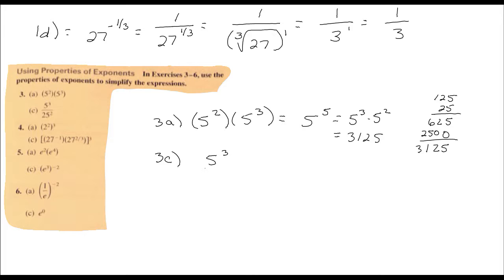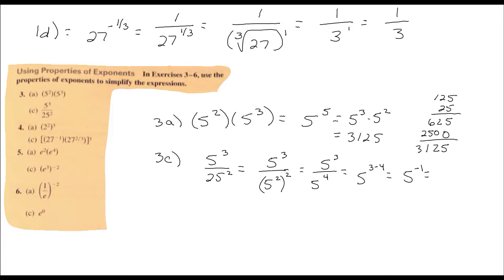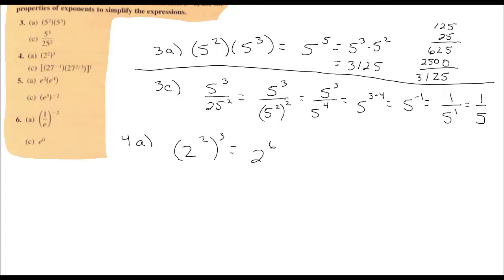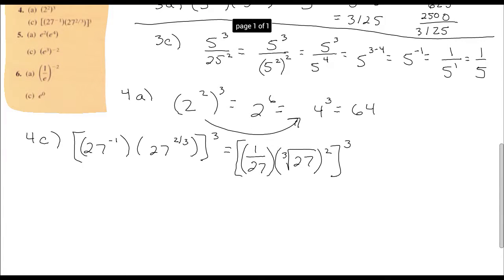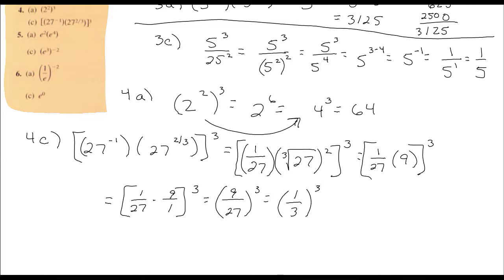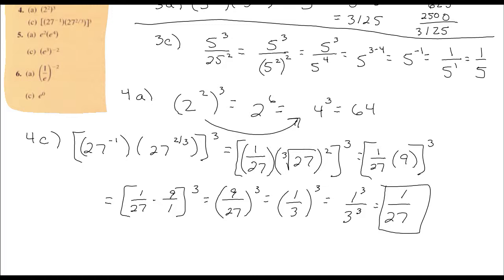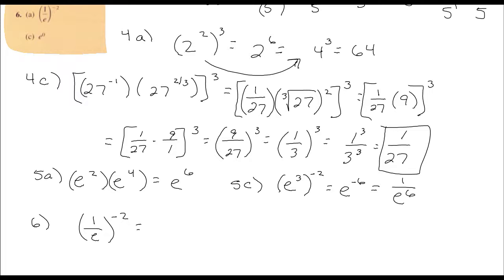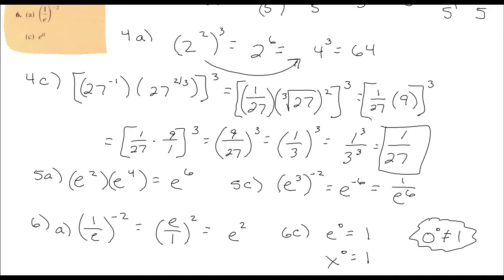Nos 3 thru 6 parts a and c